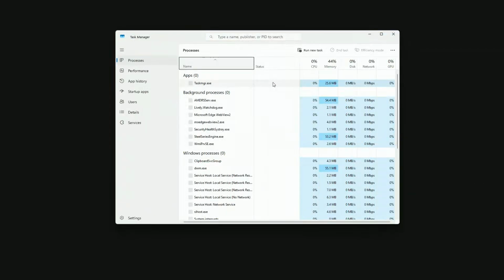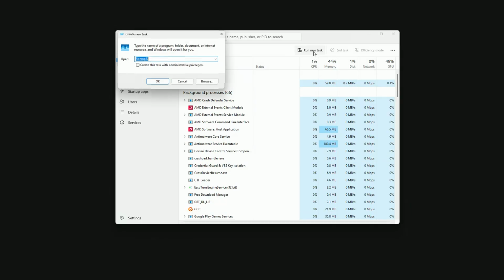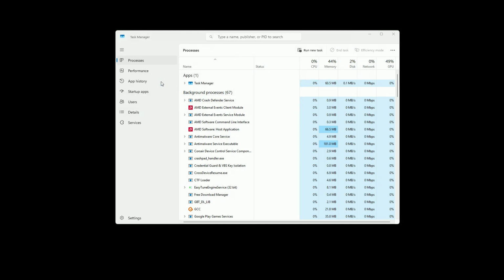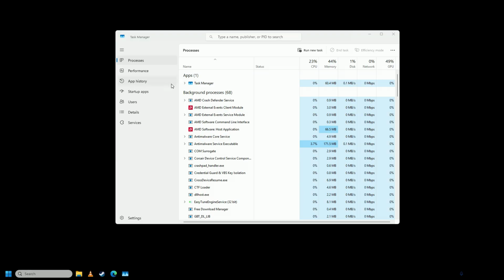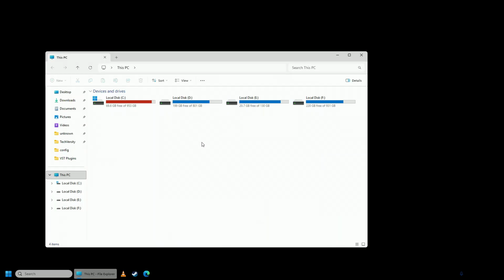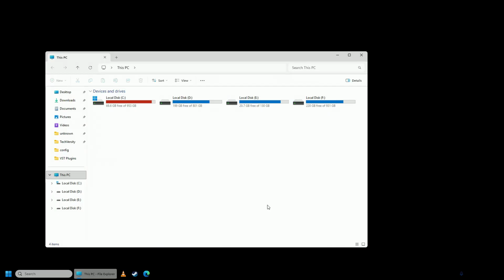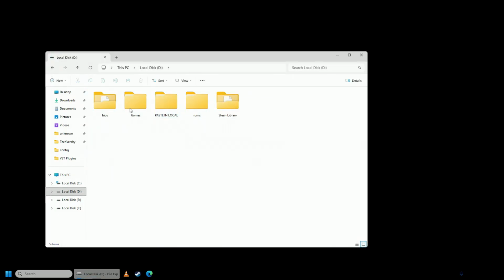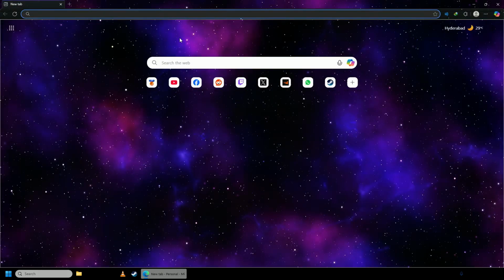How to FIX Black Screen on Windows 11 with Cursor (2025)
Encountering a *black screen with only a cursor* on Windows 11 can be frustrating, but don’t worry—this guide will help you fix it quickly and easily in 2025.

*Step 1: Restart Your PC in Safe Mode*
Hold the *power button* until your PC turns off, then restart it. When Windows fails to load, you’ll see the *Automatic Repair* screen. Choose *Advanced Options*, then *Startup Settings*, and select *Enable Safe Mode*.

*Step 2: Disable Fast Startup*
In Safe Mode, open *Control Panel*, go to *Power Options*, then *Choose what the power buttons do*. Click *Change settings that are currently unavailable* and uncheck *Turn on fast startup*. Restart your PC normally.

*Step 3: Update Display Drivers*
Press *Ctrl + Shift + Esc* to open *Task Manager*, then select *File → Run new task → devmgmt.msc*. Expand *Display adapters*, right-click your GPU, and choose *Update driver*.

*Step 4: Check Windows Explorer Process*
If the screen is still black, press *Ctrl + Shift + Esc*, open *Task Manager*, and locate *Windows Explorer*. Right-click it and choose *Restart*. This often brings your desktop back instantly.

If none of the above works, open *Advanced Startup Options* again and select *System Restore* to revert your PC to an earlier working state.

Following these steps will help you get rid of the black screen problem on Windows 11 easily and restore full display functionality.

-- TechVersity